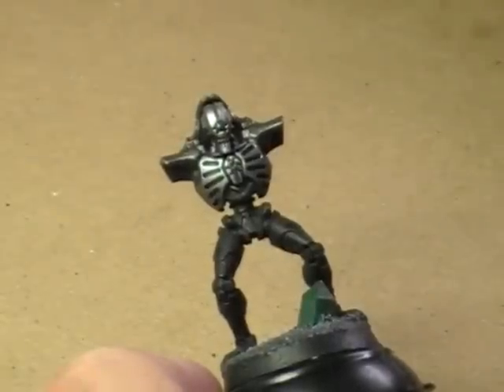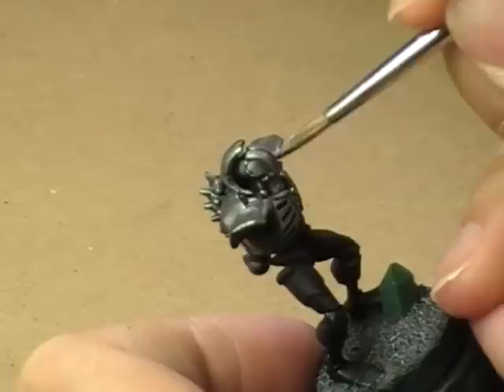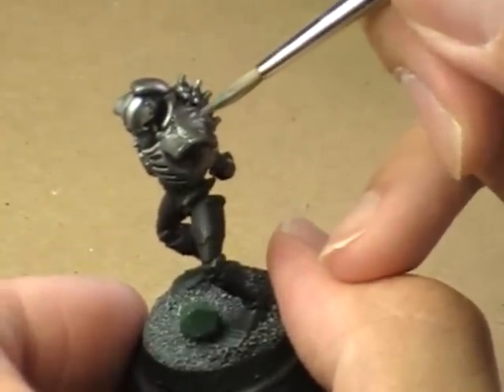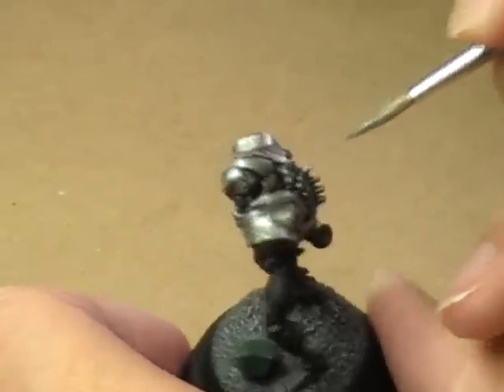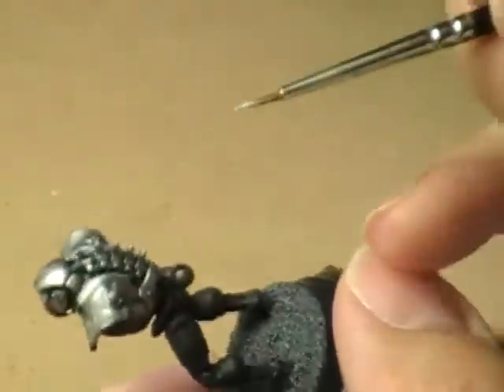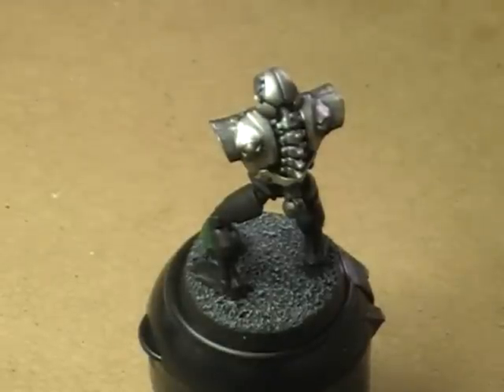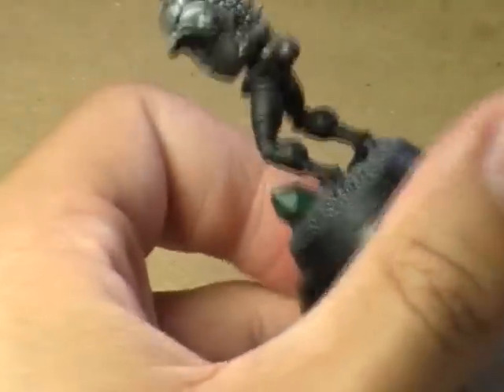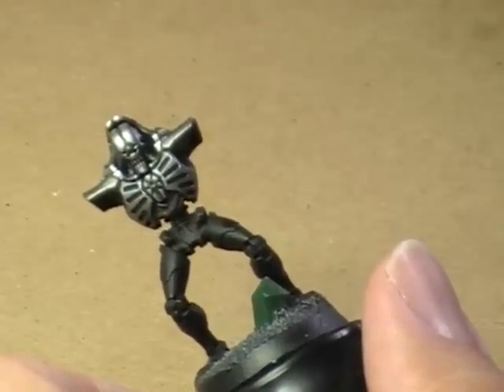Watch Me Work: Necron Deathmark (Part 13)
Still working on the back of the mini.